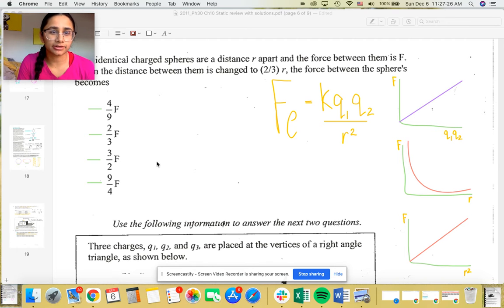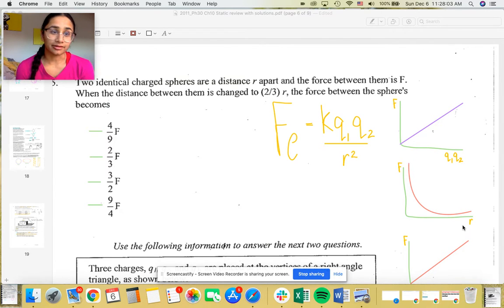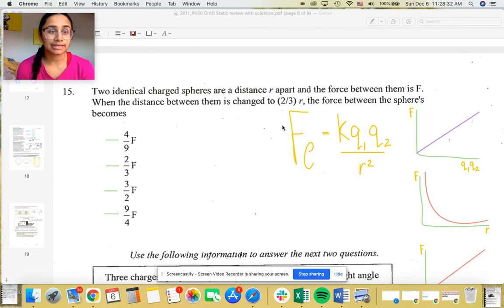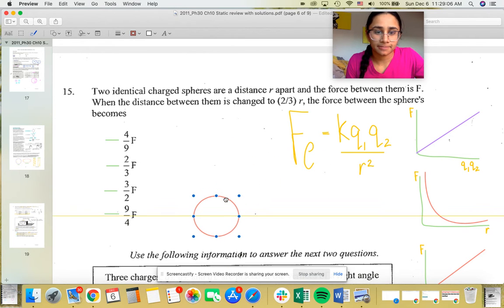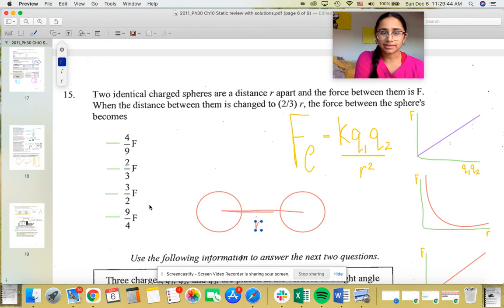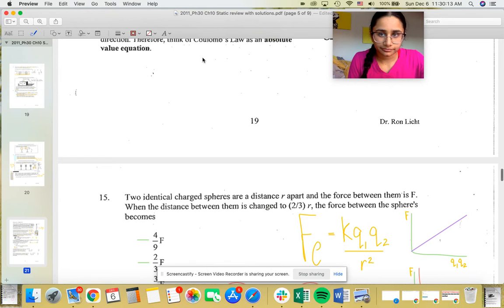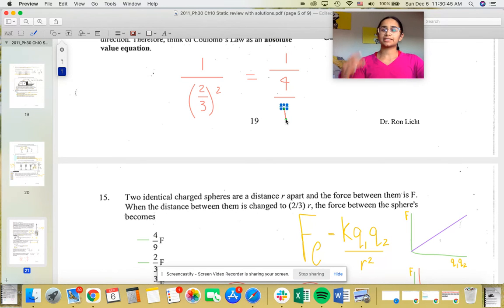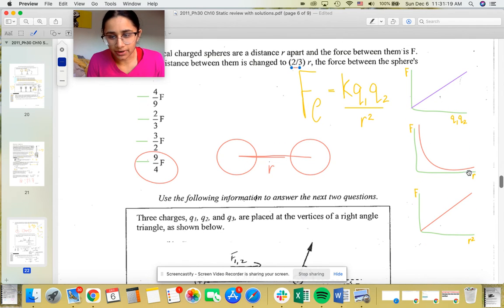Electrostatics Part IX